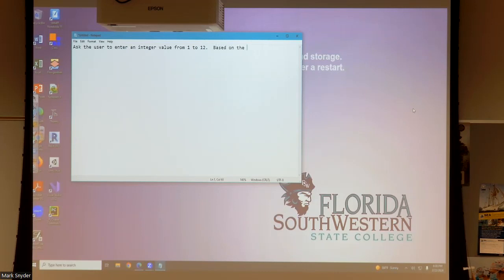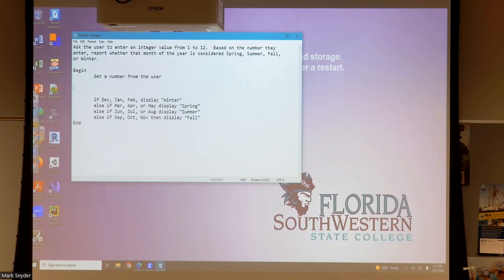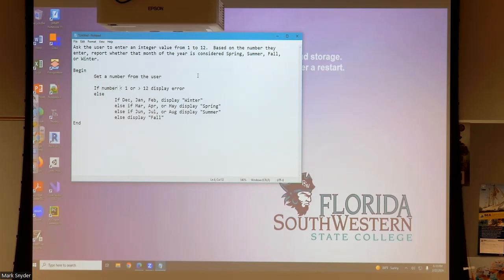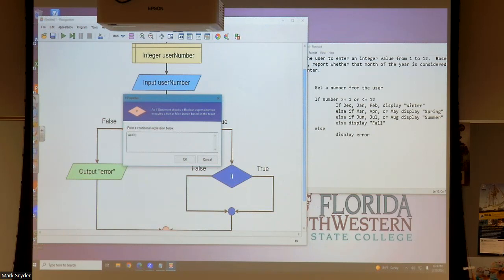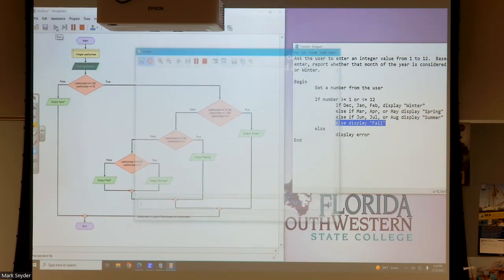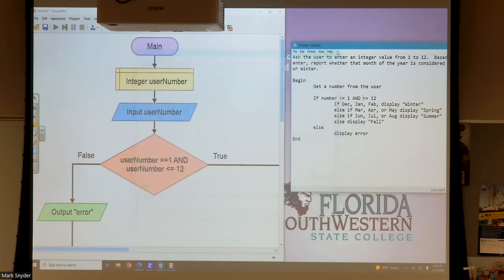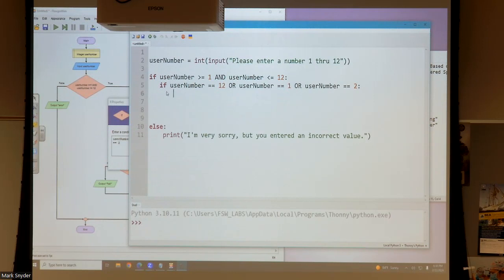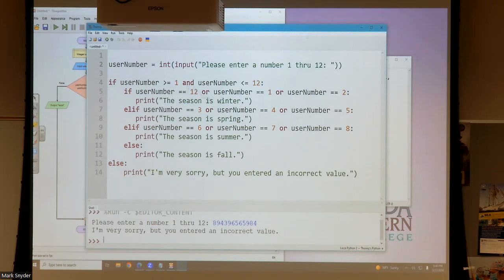COP 1000, 2024 Spring, Lecture 7: Selection Practice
In this lecture, we procrastinate starting the unit on repetition by posing a problem that requires selection statements and solving it in class together.  We do the pseudocode, flowchart, and python code.  An example is worth a thousand pages of textbook.